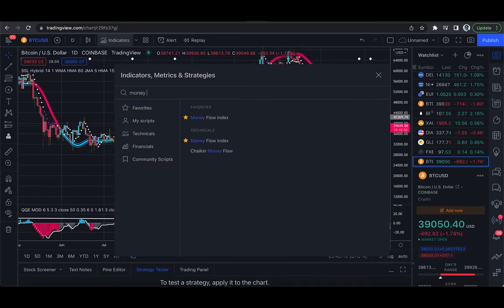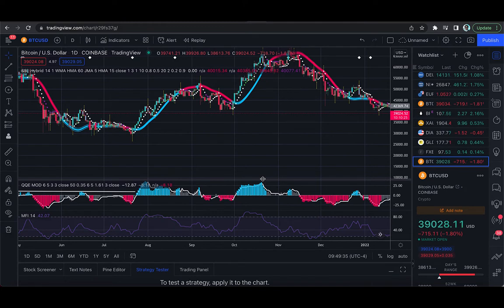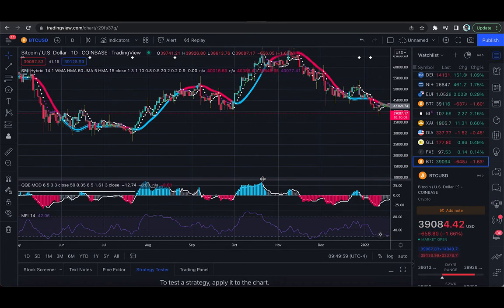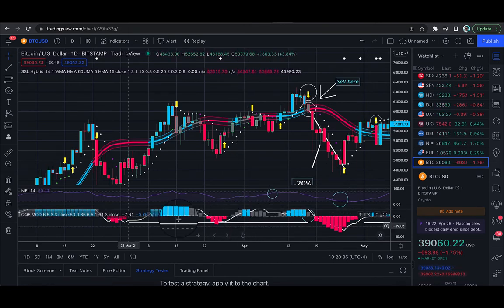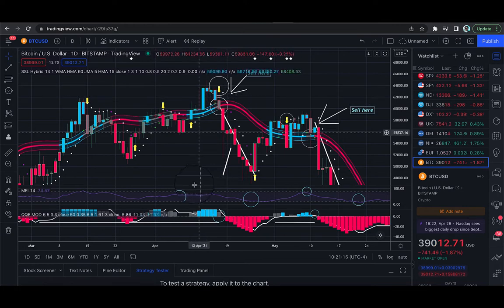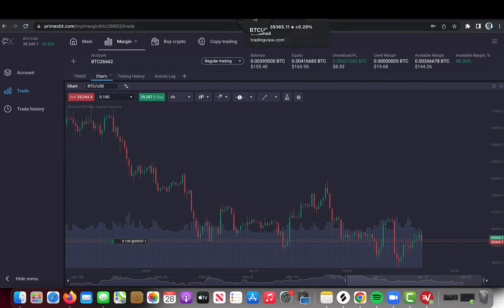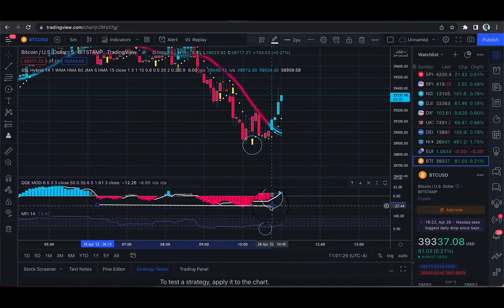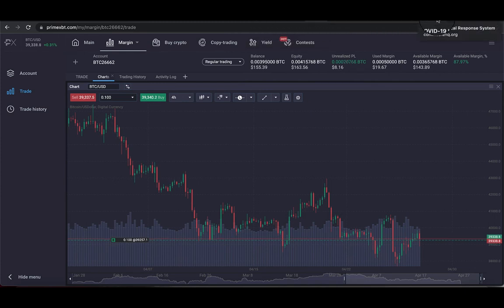Top 3 Secret Indicators for FAST Profit. (SUPER EASY)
This Indicators are LIFE CHANGING to Your Trading Experience. Check out how I made %407 ROI from a 5 minute trade.

I'm giving away $50 of Bitcoin every video. The email that makes me laugh the most will get it. Don't hold back!

My videos (Such as this one) are my observations and opinions I formulated through research. Do not treat this video as explicit financial, investment or trading advice. Please conduct your own research when purchasing cryptocurrencies.**

intro: (0:00)
SSL Hybrid: (1:12)
QQE MOD: (2:30)
Money Flow Index: (4:06)
Example #1: (4:59)
Example #2: (7:53)
Example #3: (9:54)
Real Time Breakdown (12:44)
Real Trade - MUST WATCH (14:02)